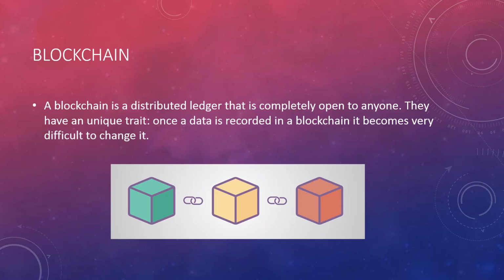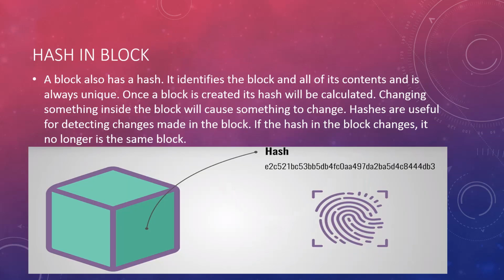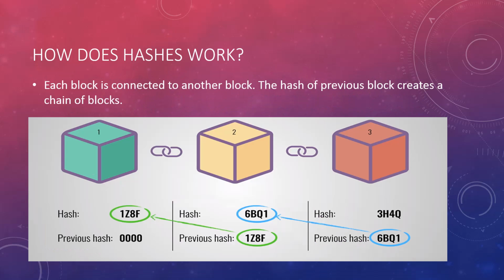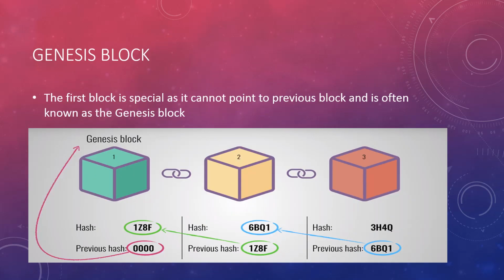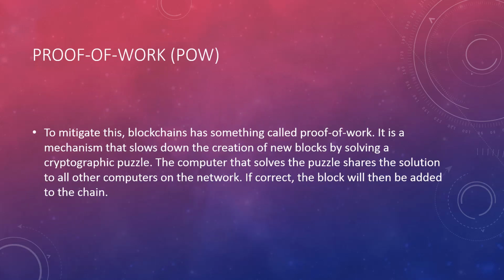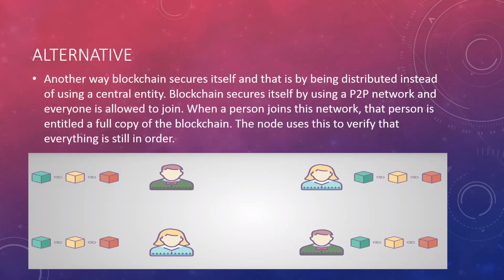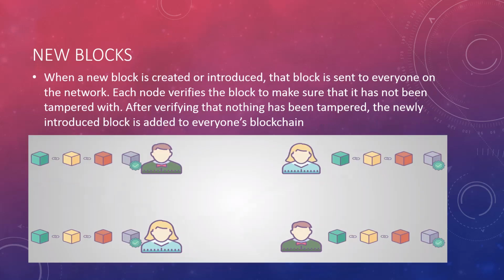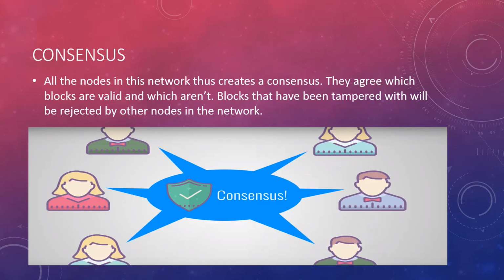FYP Presentation Video 2